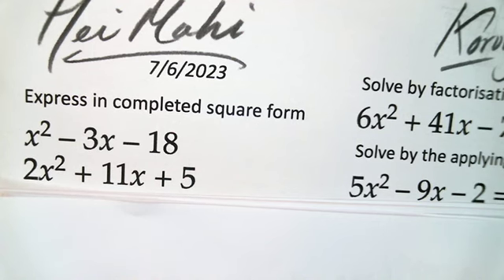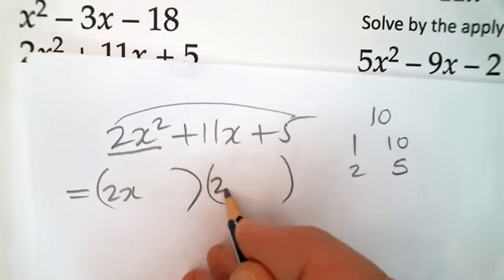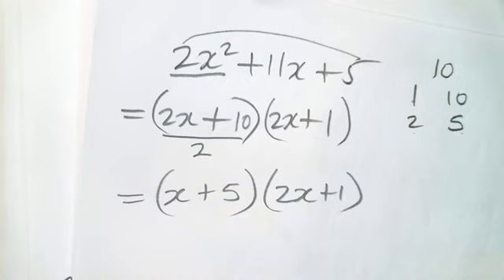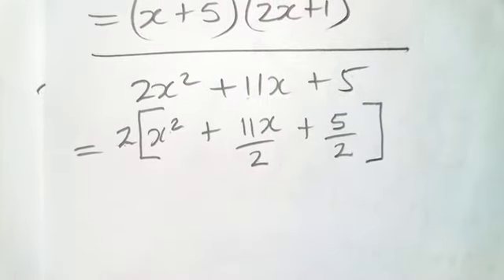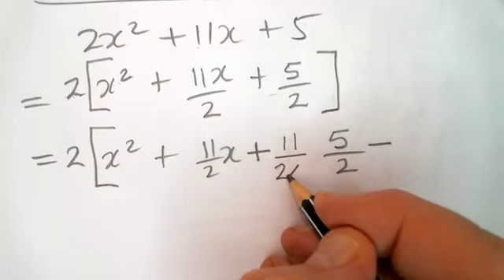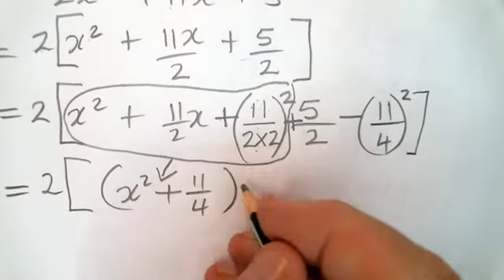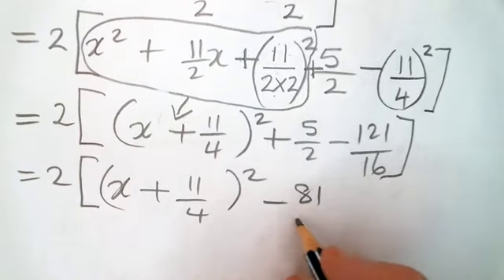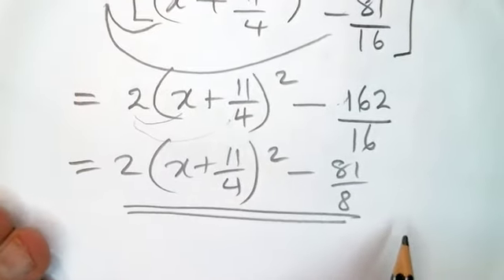Completing the square part 4